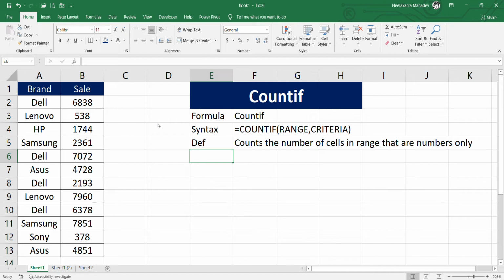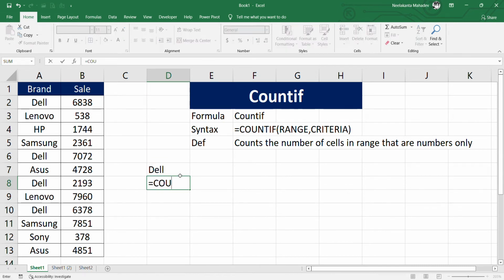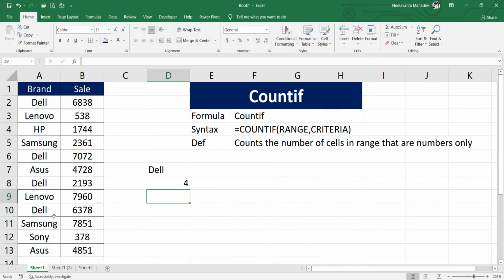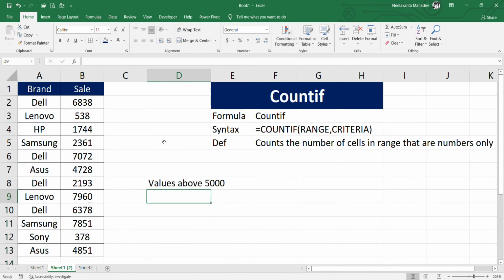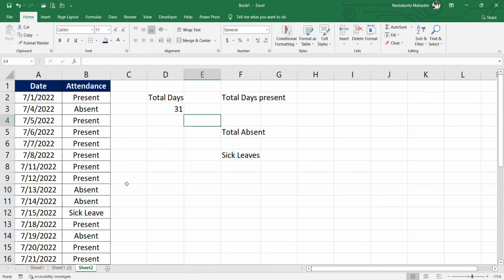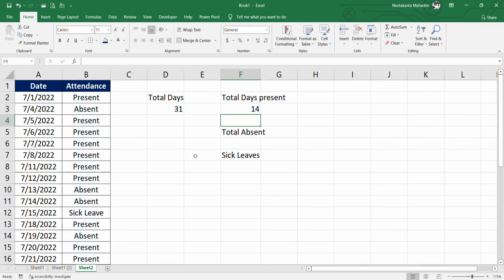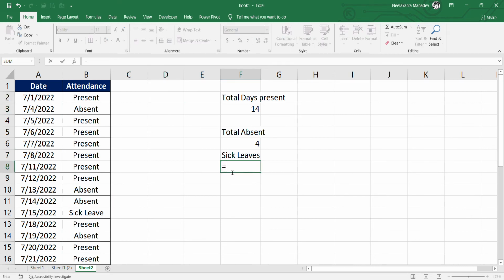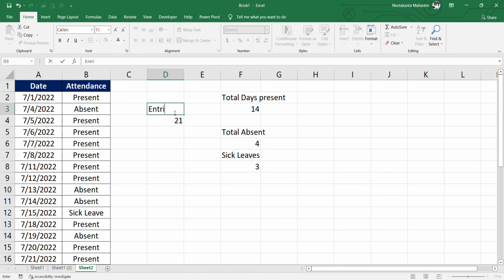How to use COUNTIF in Excel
This video practically explains you on how to use Excel